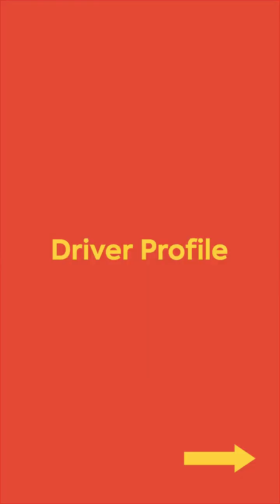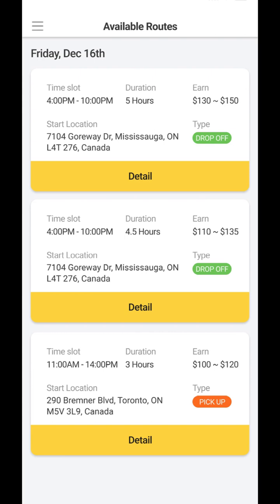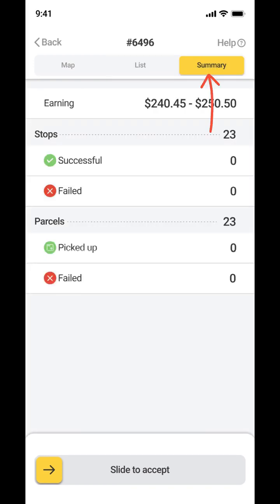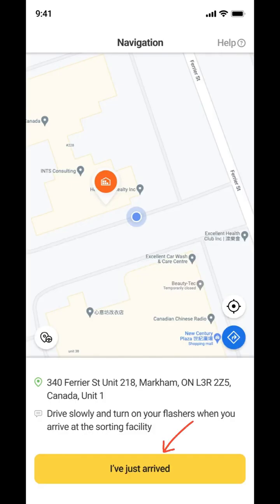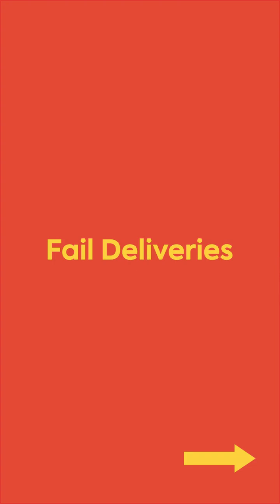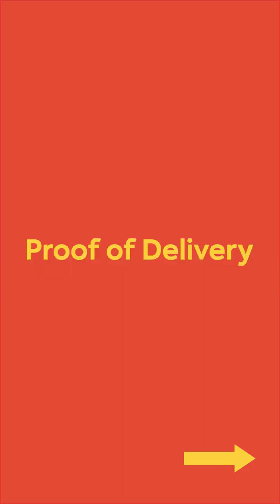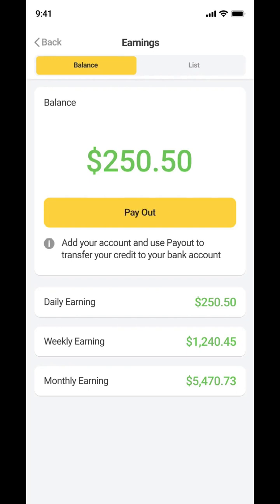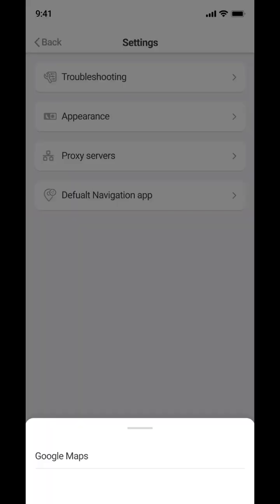FlashBox Driver App Training video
How do I register to deliver with FlashBox?
Click HERE to register to drive. Follow the steps to learn more about registration requirements and the onboarding process.
What are the requirements to drive with FlashBox?
To become a FlashBox driver and start earning, all you need is:
18+ years old
A smartphone with a data plan
Your own vehicle (sedan, hatchback, station, van, pick-up)
Clean driving record with vehicle insurance
1+ years of driving experience
Tips and Hints for your first routes?
Please pay close attention to delivery instructions (find out more HERE)
When delivering between 9 a.m - 9 p.m, ring the doorbell or knock to alert customers their package has been delivered.

Whenever possible, put the packages out of sight and under any available structure.

Make sure to place packages with the top side facing up to avoid damage.

Always take good quality and visible photos for proof of deliveries. Make sure photos are not blurry and clearly show the address, package, or building based on in-app guidance. (find out more HERE)

Customers will receive three notifications. The first one is when you're heading to their location, 2nd is once you arrive at the destination, and the last one is for delivery completion.
If you meet these requirements, click HERE and apply to become a driver

Today we'll be watching the BEST 200 IQ plays in Fortnite! These 200 IQ plays will include best plays and moments that are the BEST in Fortnite! The 200 IQ plays in Fortnite are from Chapter 1 and Chapter 2 - So the BEST 200 IQ plays from ALL of Fortnite!

People STUCK In WEIRD Places!

Around the world is a compilation of few of my personal travelling photos. I hope you love it as much as I do sharing my passion. Passion gives us purpose and goals. Travel gives us lessons and the chance to impact. Put them together and that is the reason to see the world.

If you feel like something has been holding you back from following your dreams to travel and create content, let this be the final straw. You only have one life and to let it go to waste is absolutely crazy. Don't let the "stupid" excuses be the reason you never actually do what you want to do. This is your life and you're 100% in control of it. Always remember that.